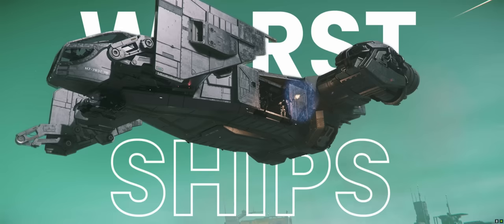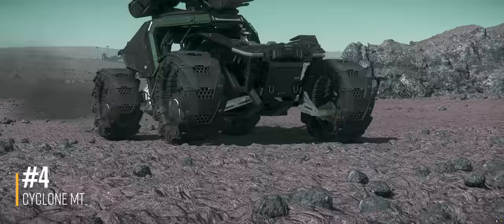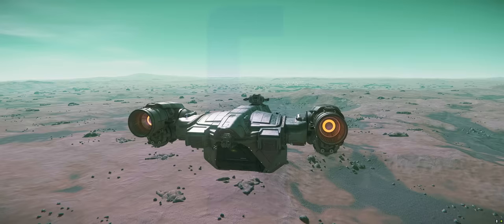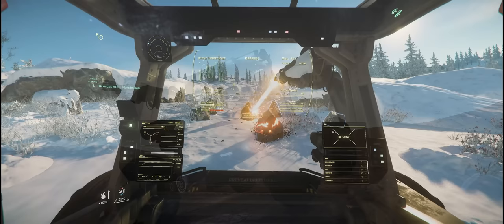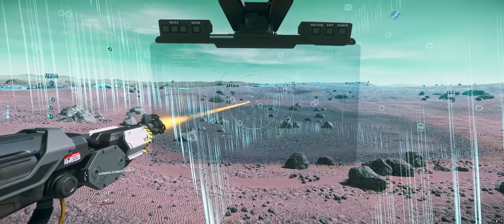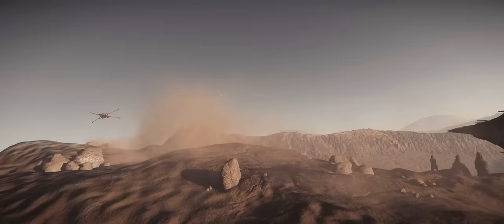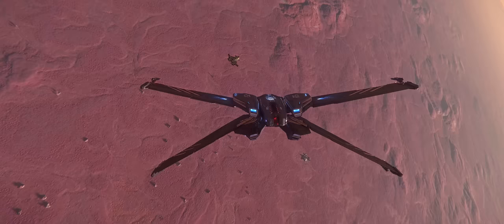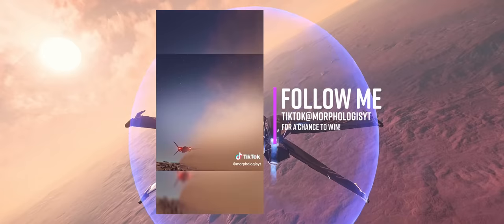The Worst Ships of Star Citizen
There are a great many beautiful, cool, fun ships in Star Citizen, but here are some ships fall short and why.

0:00 Intro
1:19 It's like, only an opinion, man.
2:09 Cyclone MT
3:28 Cutlass Steel
4:38 ROC-DS
6:21 RSI Antares

Interested in getting into Star Citzen?  Use this code when you register and get 5000 UEC more starting cash!

STAR-CPVF-K45M